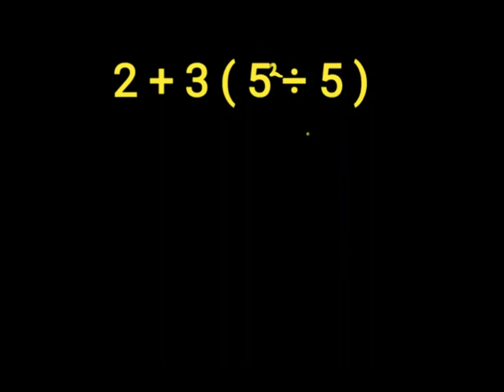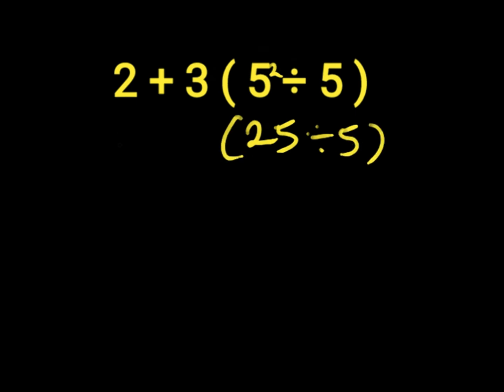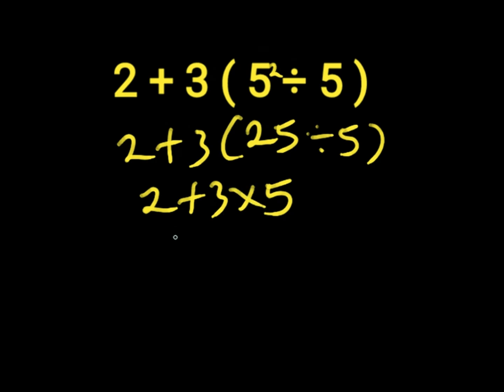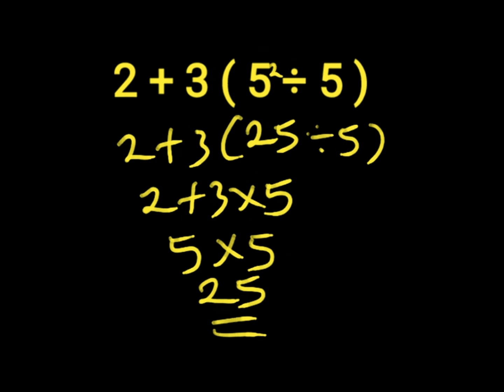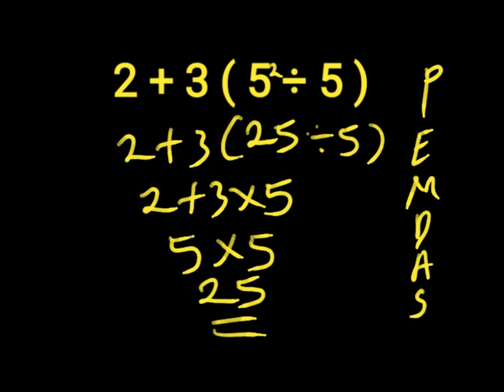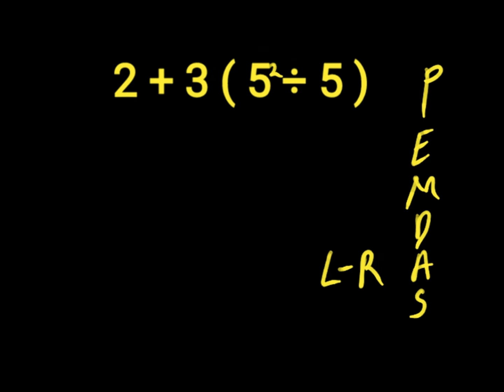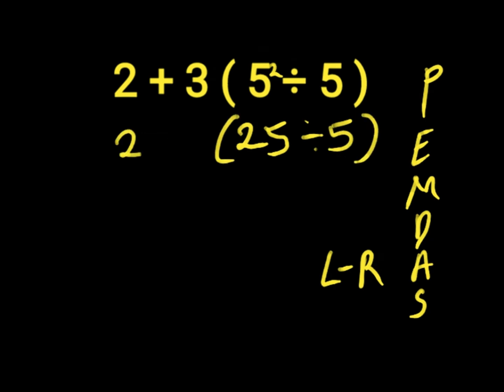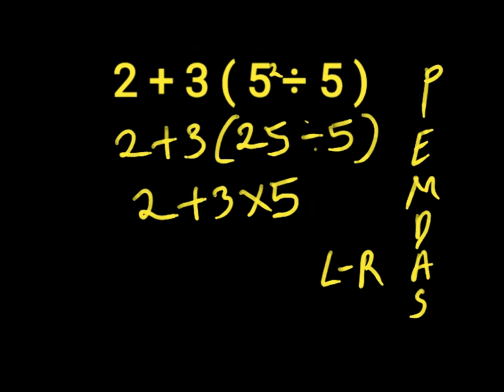Only 1 in 5 Can Solve This Math Problem!